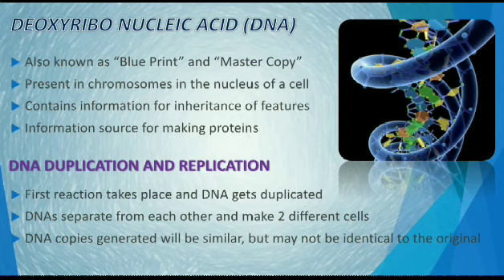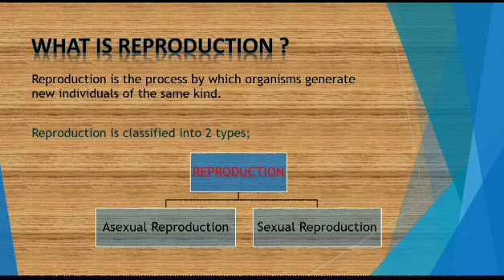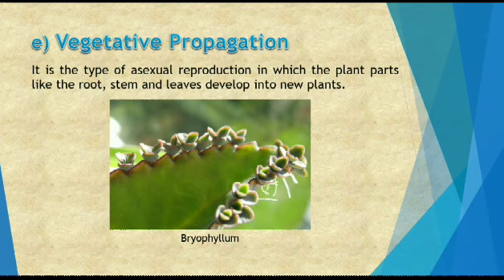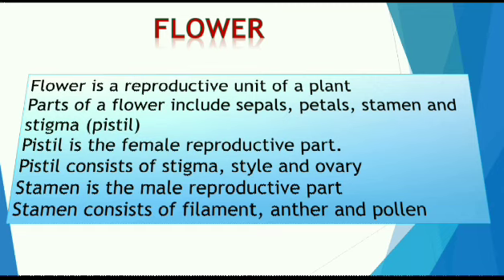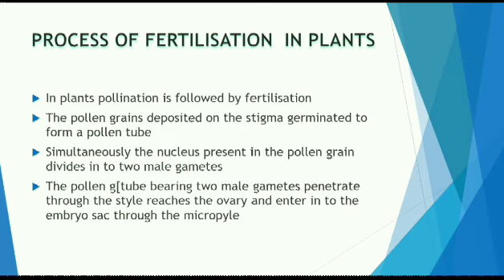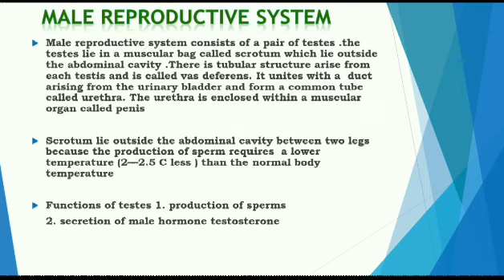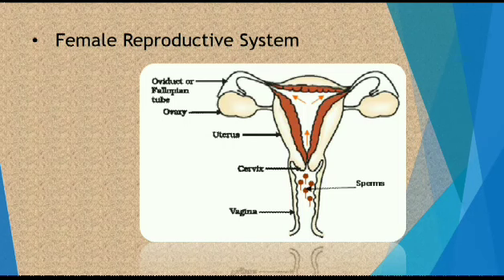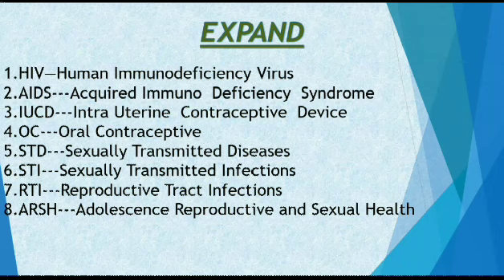Biology Class X Chapter 3 How Do Organism Reproduced